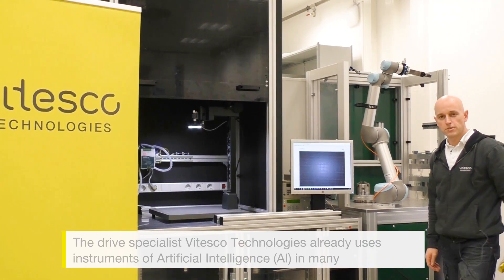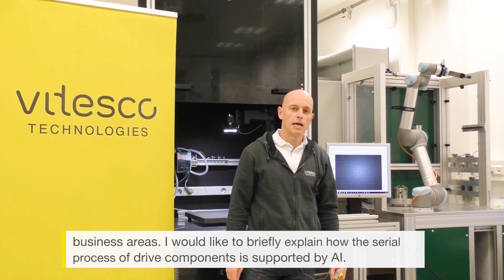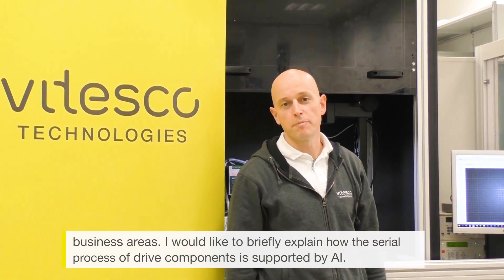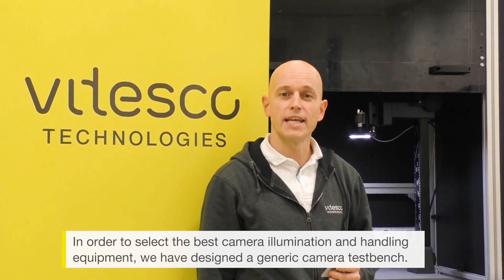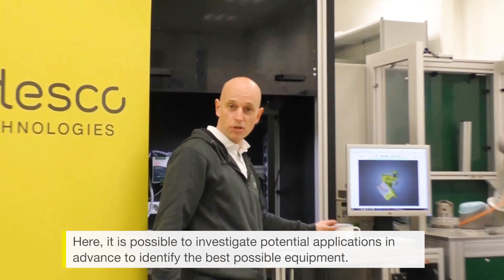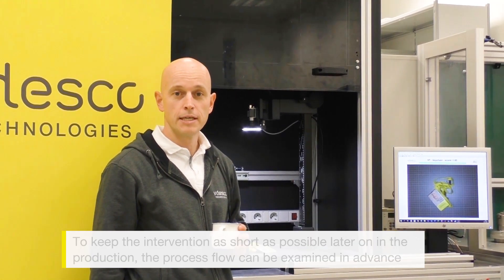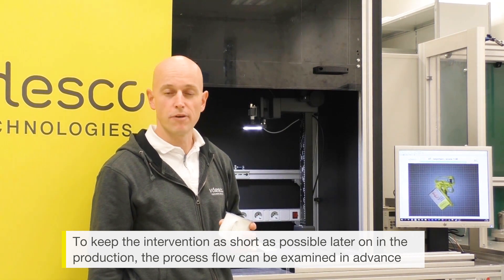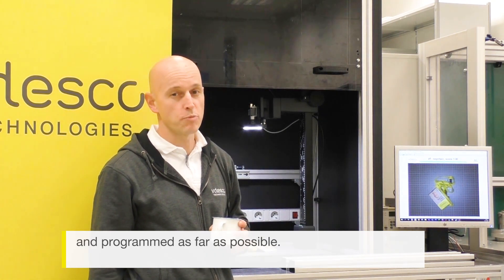Artificial Intelligence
Getting your coffee handed to you by a COBOT (collaborative robot) is just one cool way to use artificialintelligence.
It supports us in our manufacturing processes. Patrick, one of our AI experts, introduces different applications for process monitoring and quality control. Learn how they are used, and what advantages they offer!
About VITESCO TECHNOLOGIES
Vitesco Technologies is a leading international developer and manufacturer of state-of-the-art powertrain technologies for sustainable mobility. With smart system solutions and components for electric, hybrid and internal combustion vehicles, Vitesco Technologies makes mobility clean, efficient and affordable. The product range includes electric drives, electronic control units, sensors and actuators, and exhaust-gas aftertreatment solutions.